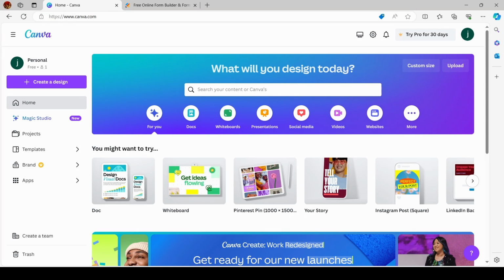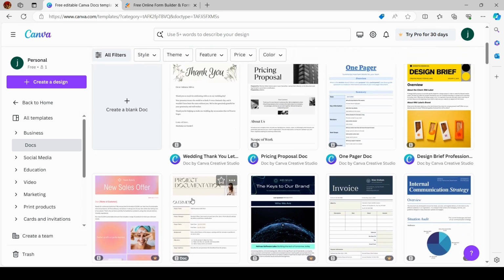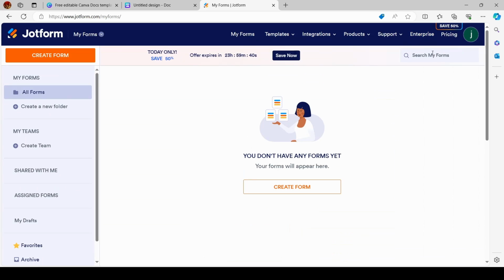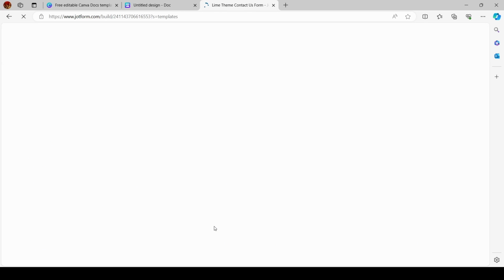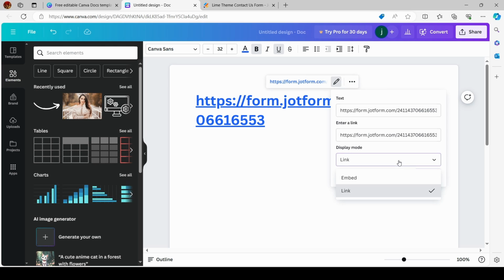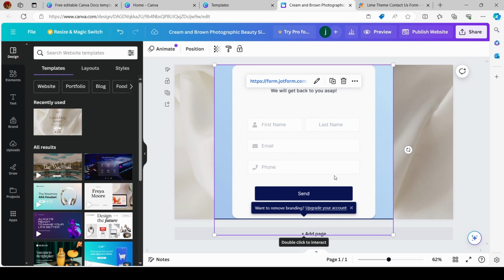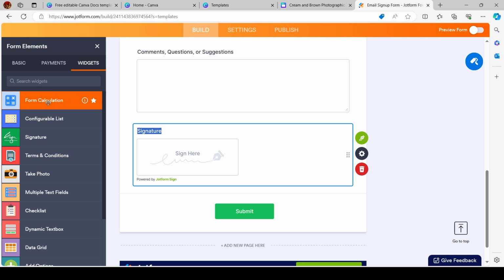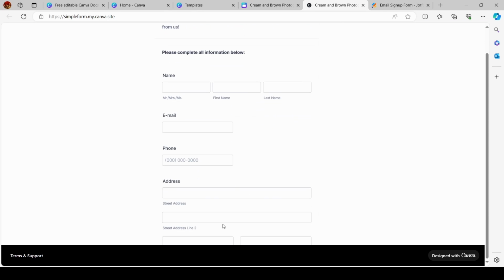How to Add Contact Form on Canva Website | Full Tutorial 2025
If you are looking for a video about How to Add Contact Form on Canva Website, here it is!